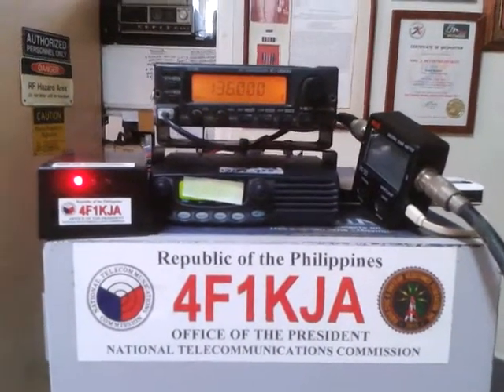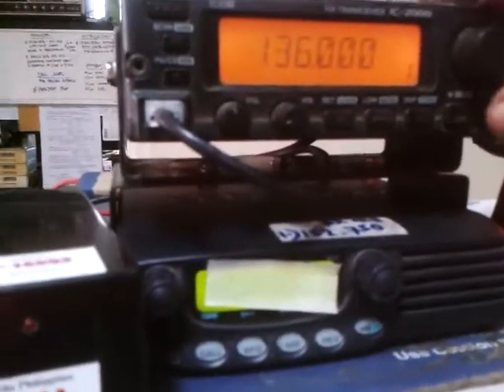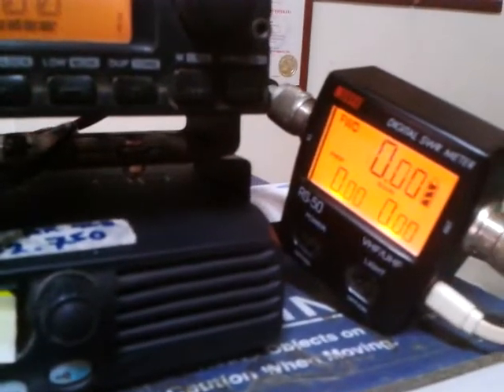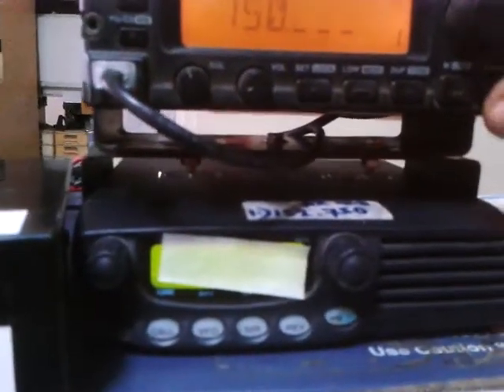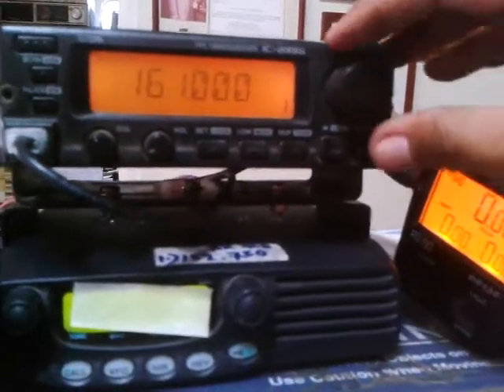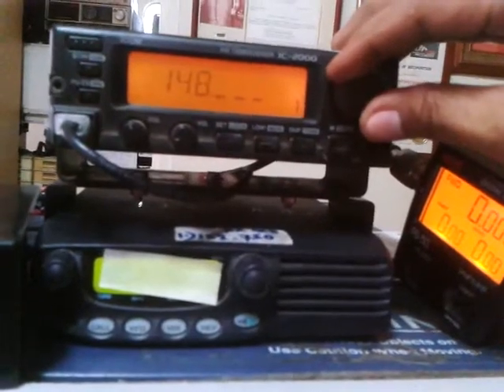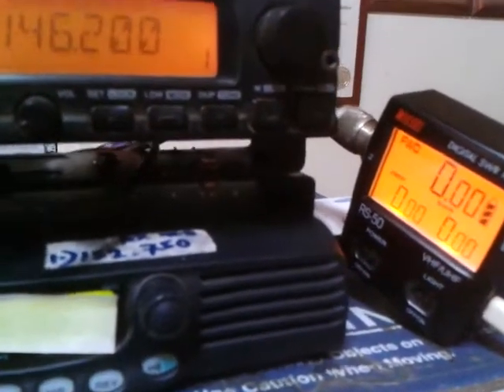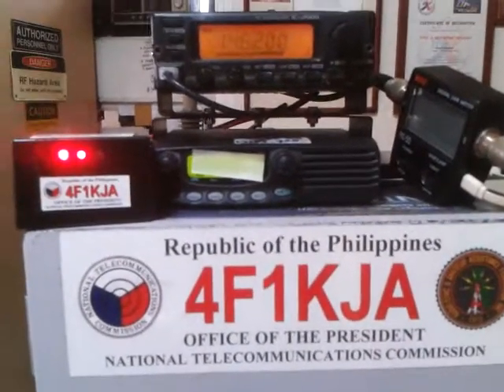4F1KJA on 4 Element Straight Folded "Variloop" Dipole Antenna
SWR Result of a New Formulation on a 4 Element Straight Folded "Variloop" Dipole Antenna covering to a wide frequency range of VHF Band from 136-174 MHz for Kabalikat Civicom Sinagtala 958.